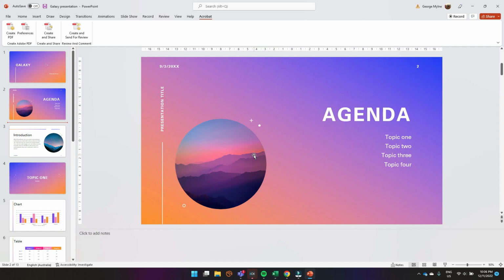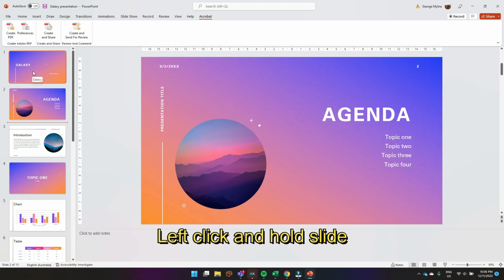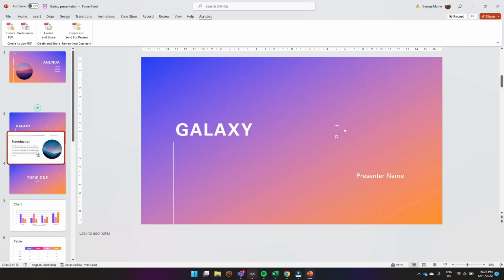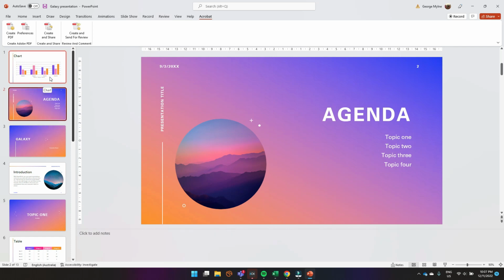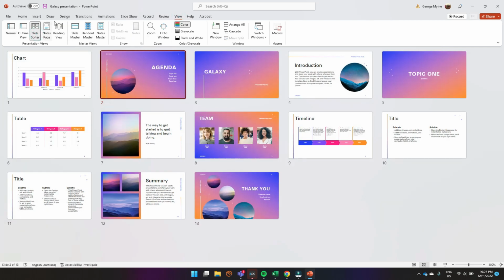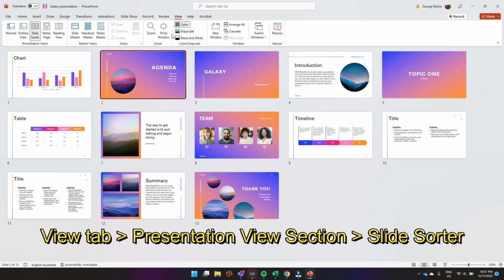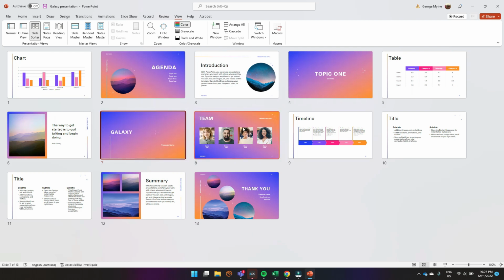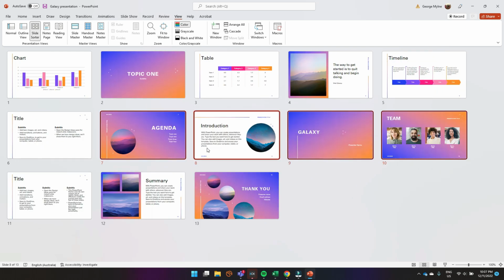How to move slides in powerpoint | 2 methods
There are two ways you can easily manage and rearrange your slides in Microsoft PowerPoint.  Watch the video to learn more.